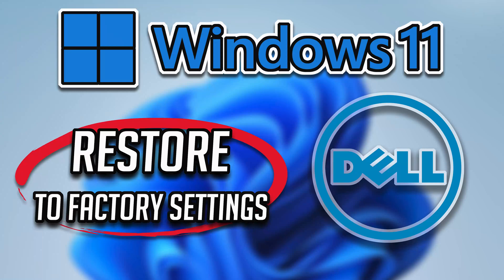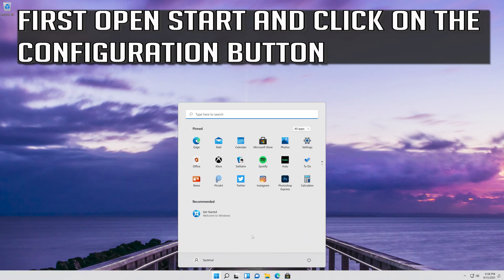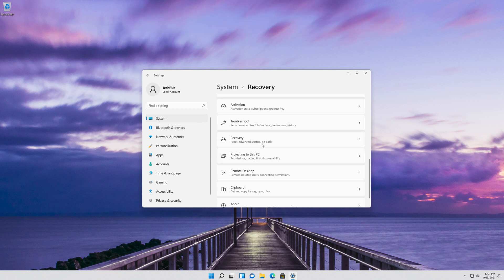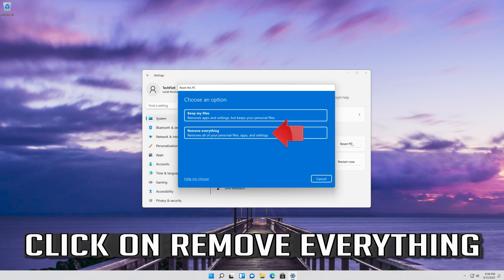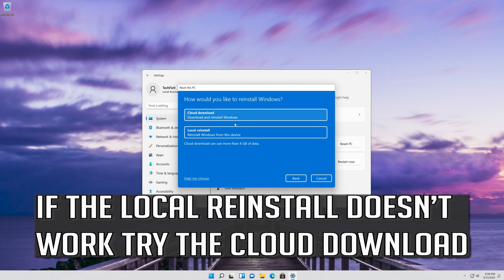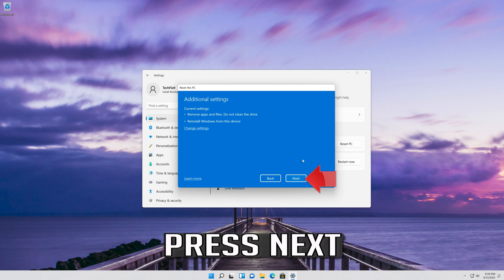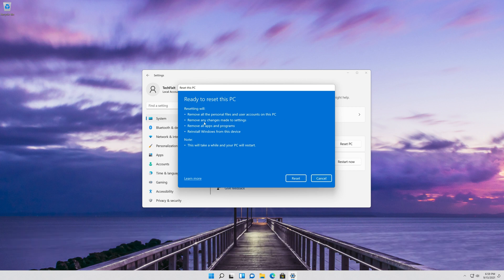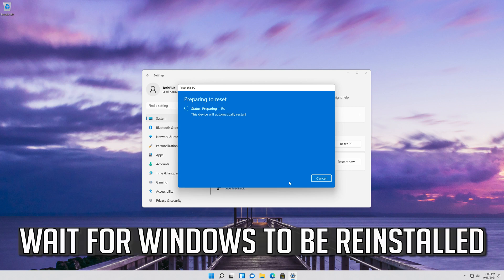How to Restore a Dell Laptop PC to Factory Settings in Windows 11/10 Tutorial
Consider setting up a cloud storage system to hold all of your valued information. Google Drive and Dropbox are two popular programs offering cloud solutions with free account options. After you reach a certain storage threshold however, additional storage will require a fee. You can also store files on a USB drive or a larger physical backup drive.

To backup the files, open your control panel and access the folders that you want to save. Simply copy the folders and paste them into your storage folder. A physical storage will show up in the control panel right alongside the other folders for easy copy and pasting. A cloud drive may require that you download the folders through their system.

After running a backup, check each file to ensure it saved properly. You will not have another chance to save the files so make sure it was done correctly and everything is present.

The factory reset on Dell laptop models is fairly consistent across the board and this process will work on more than only the Inspiron.

The factory reset will wipe everything and essentially erase everything done after purchasing the computer. It will return to the original settings with the same images and everything.